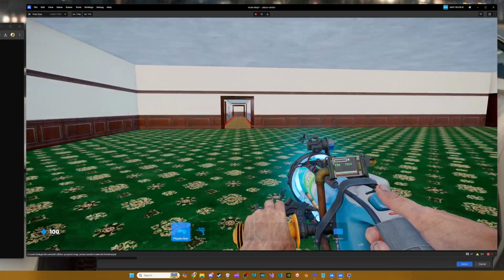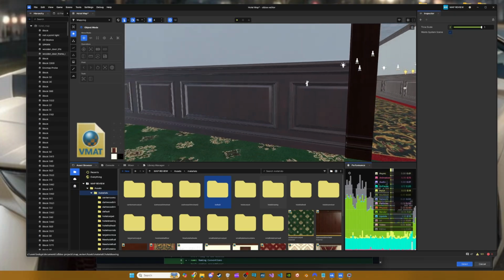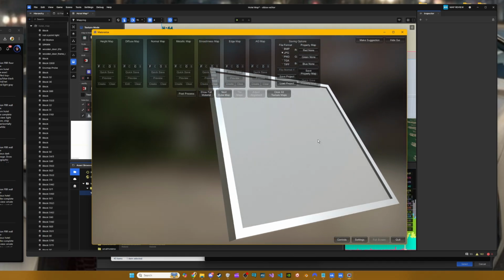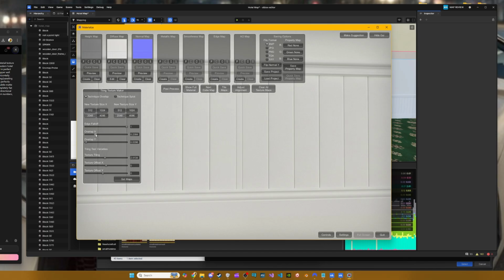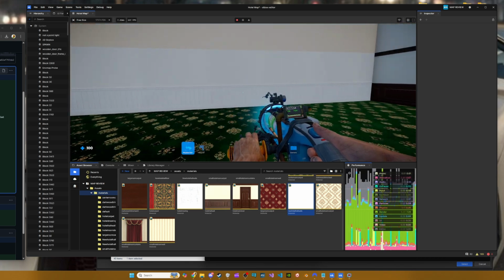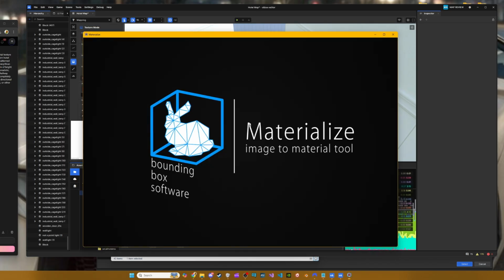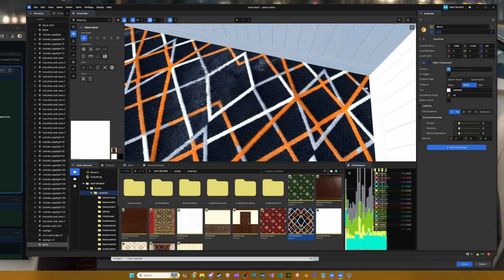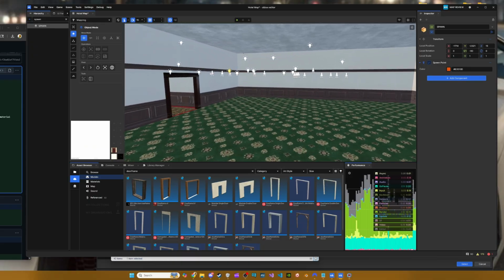How to Create PERFECT Tileable Custom Materials in S&box Using Materialize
🚀 Learn exactly how to create professional, perfectly TILEABLE custom materials for the S&box Editor.

In this step-by-step tutorial I show you my complete workflow for turning any reference image into seamless, tileable textures that look incredible in S&box and other game engines.

✅ Use Grok to generate perfect AI prompts
✅ Generate high-quality material images with Meshy.ai
✅ Create full PBR texture maps (Diffuse, Normal, Roughness + more) with Materialize
✅ Edit and optimize images so they tile flawlessly with zero visible seams

This method lets you recreate real-life environments in the S&box editor faster than ever before. Whether you're a beginner or experienced game developer, mastering tileable materials is the key to making your S&box maps look hyper-realistic.